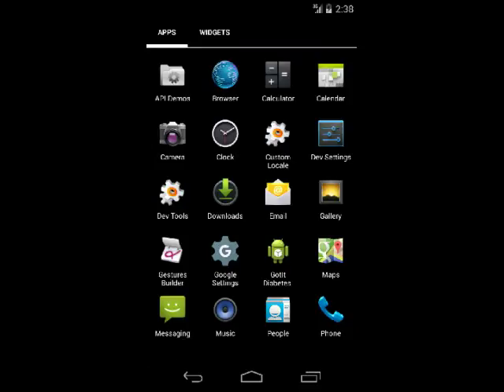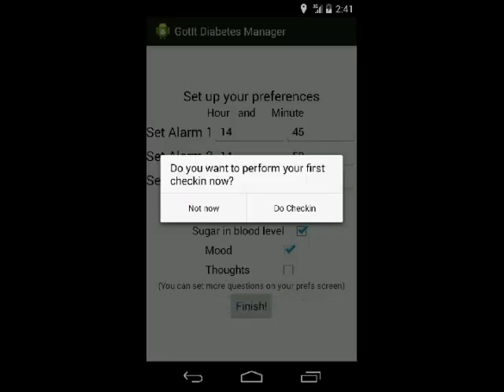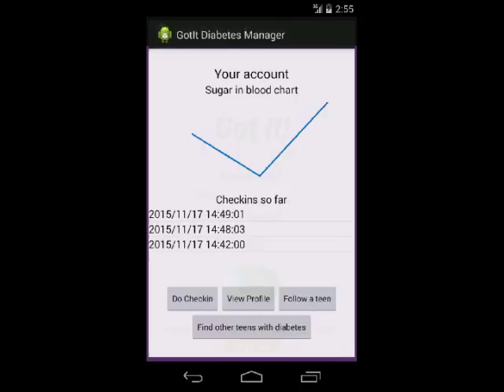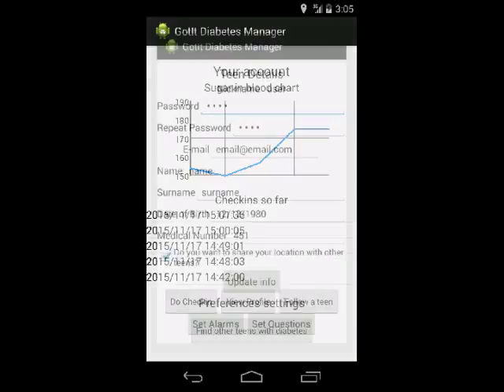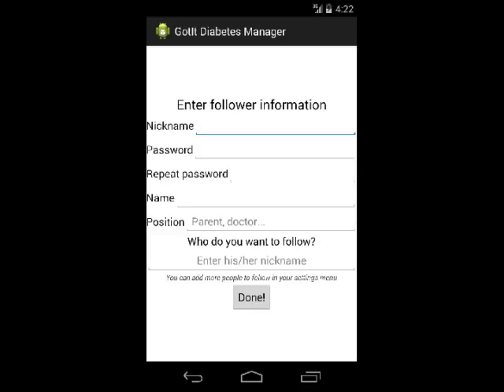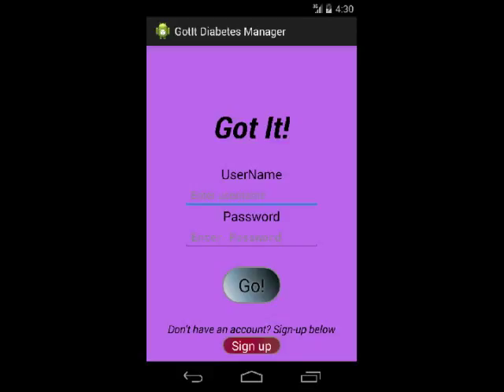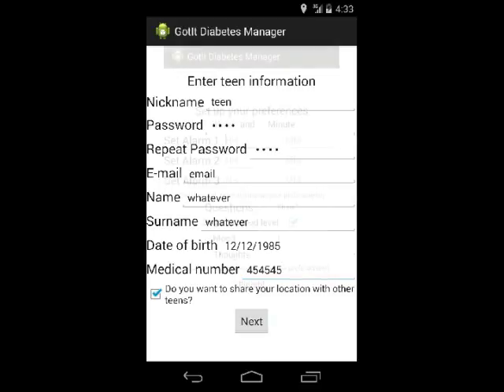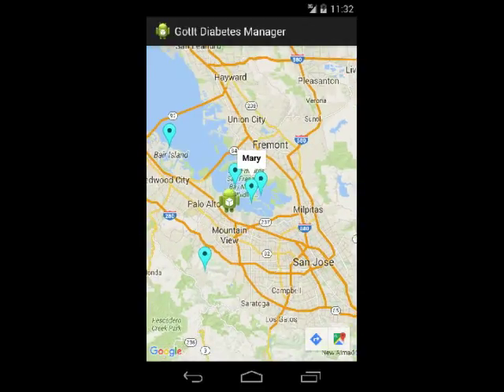android capstone project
This video is a demo of the functionality of my android project, related to the Coursera Android Specialization